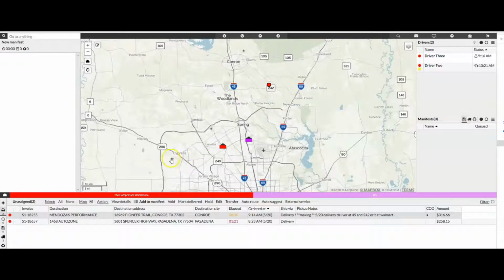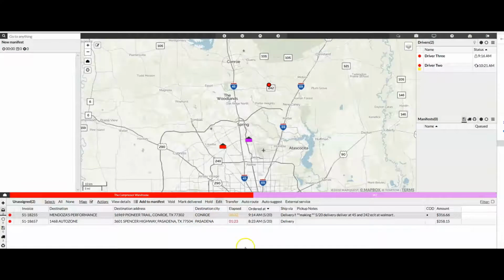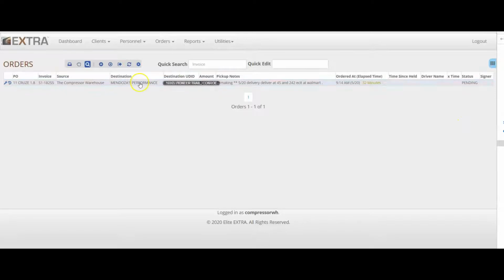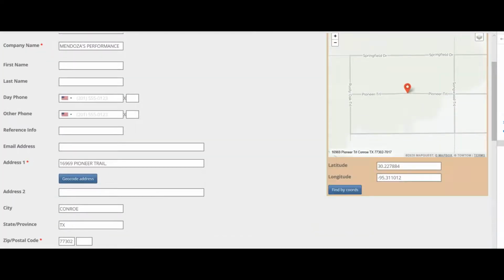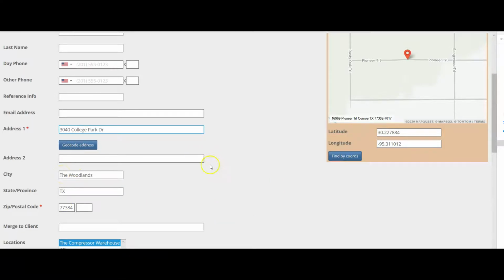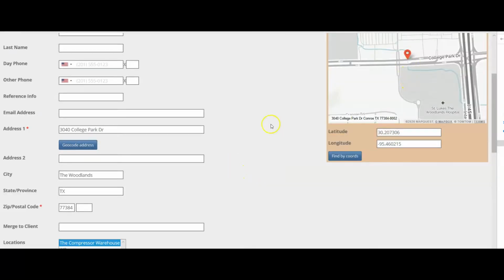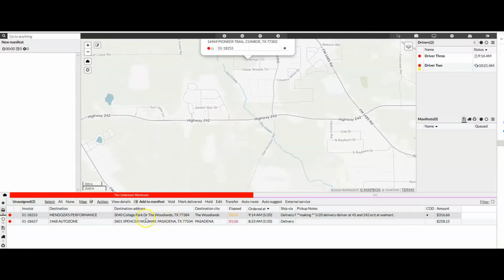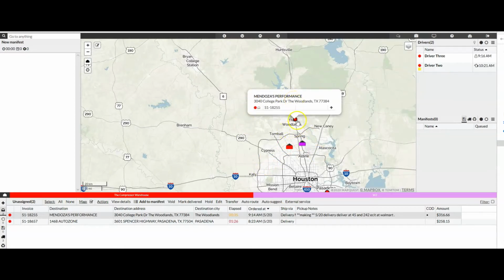Updating a Delivery Address in Elite Extra Driving Dispatch